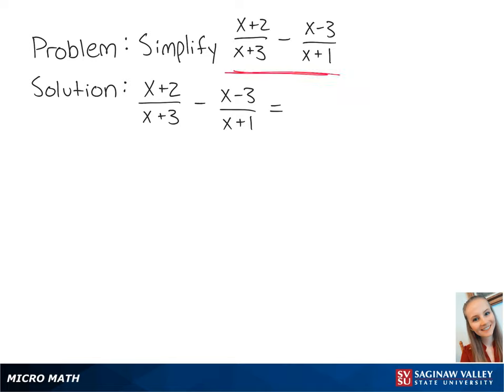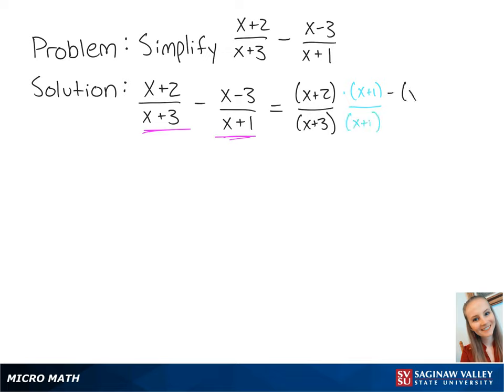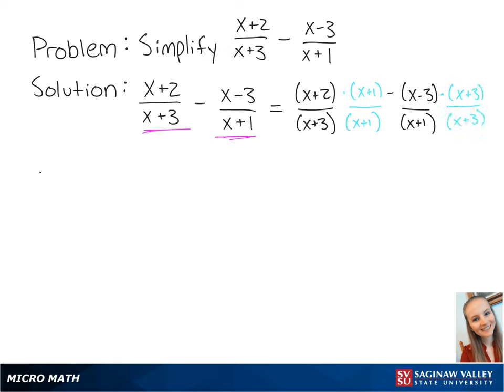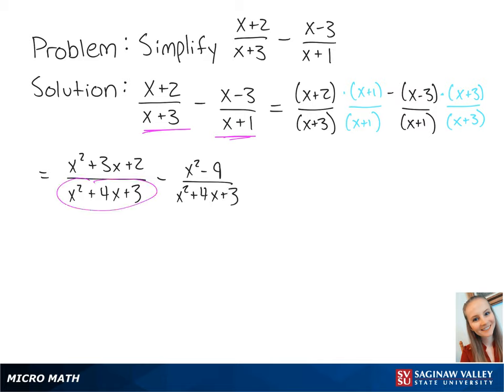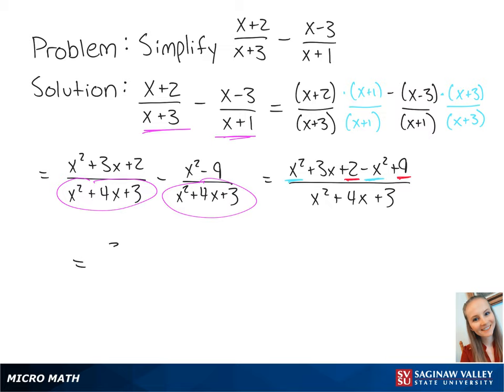Rational Expressions: Subtract (x + 2)/(x + 3) - (x - 3)/(x + 1)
Erin from SVSU Micro Math helps you subtract rational expressions and simplify if possible.  A rational expression is a fraction of polynomials.  To add fractions, we first find a common denominator.

Problem: Subtract (x + 2)/(x + 3) - (x - 3)/(x + 1)